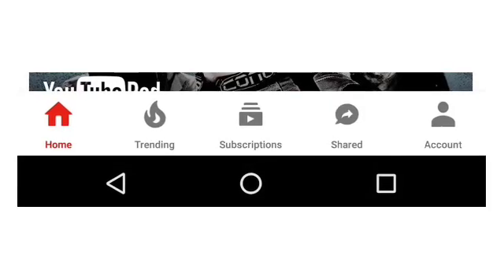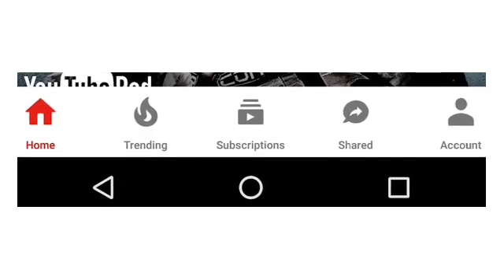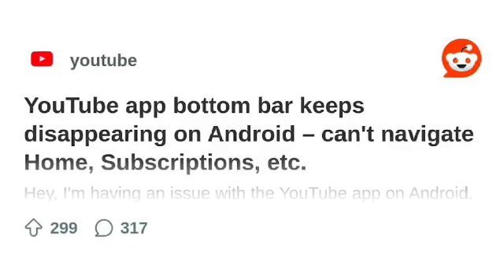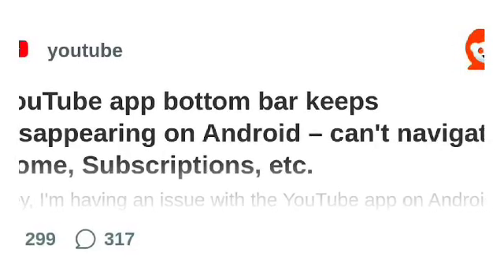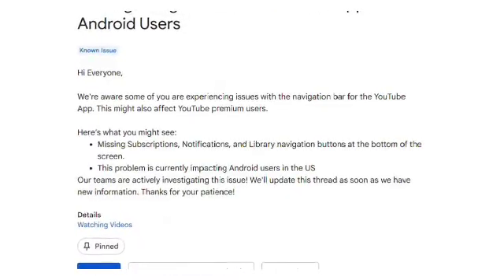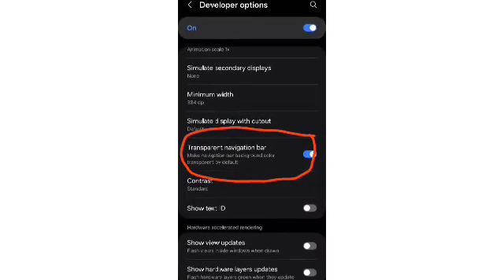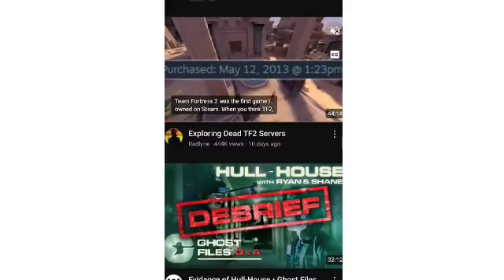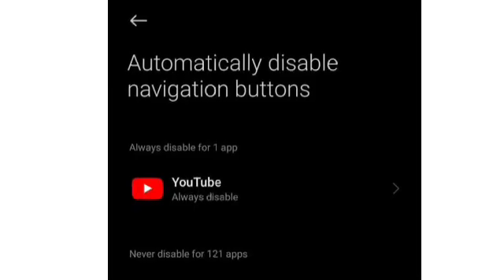Youtube Navigation Bar Missing Android | Missing Navigation Bar on YouTube App for Android User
Youtube Navigation Bar Missing Android | Missing Navigation Bar on YouTube App for Android User| Youtube Glitch